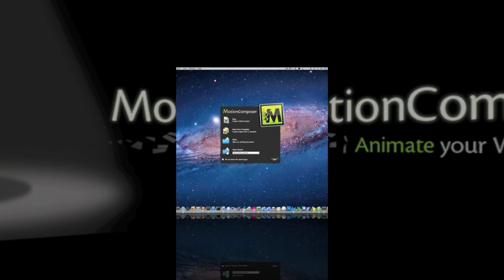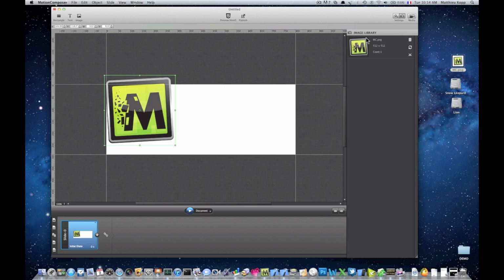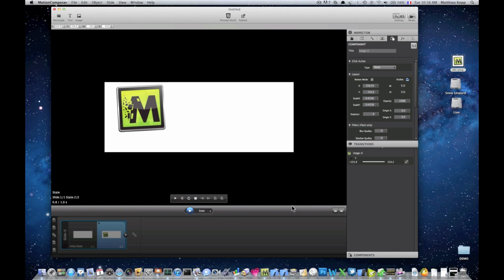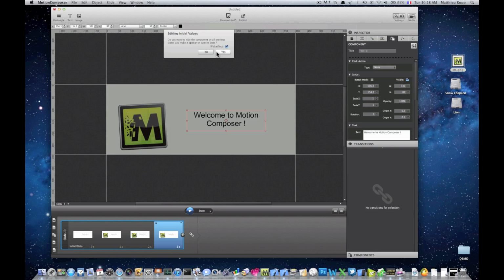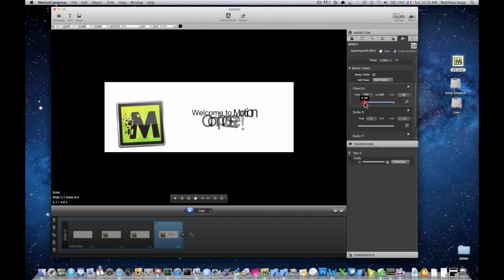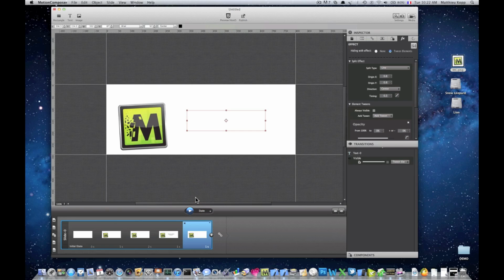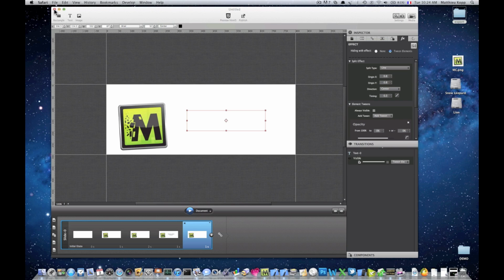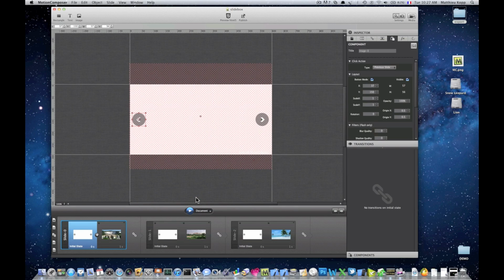MotionComposer - QuickStart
MotionComposer is an easy to use software that helps you create and publish appealing animated slideshows and banners with Flash and HTML5.

This powerful tool is powered by WebKit* and animations created by it run on the latest browsers, tablets, smartphones, and iOS devices such as iPhone and the iPad.

MotionComposer solves the platform compatibility issue by exporting Flash and HTML5 hybrid animations. Just copy the code generated by MotionComposer into your existing HTML documents and publish your interactive animations instantaneously.

  MotionComposer is now available on the Aquafadas Website